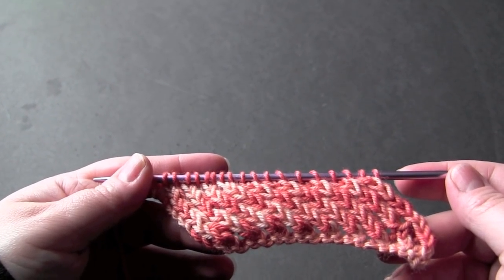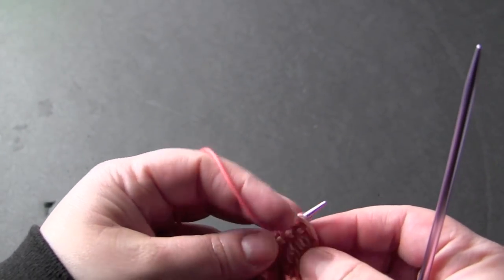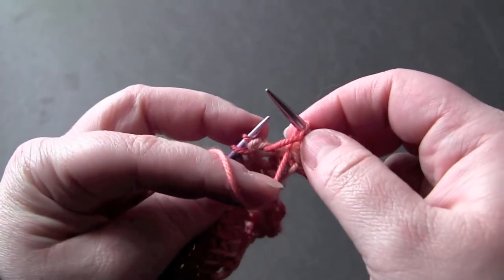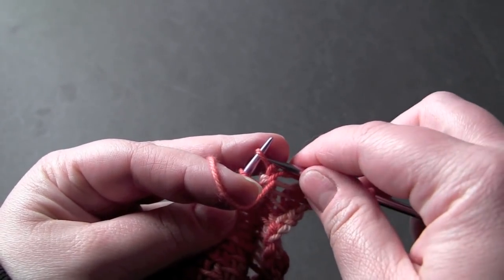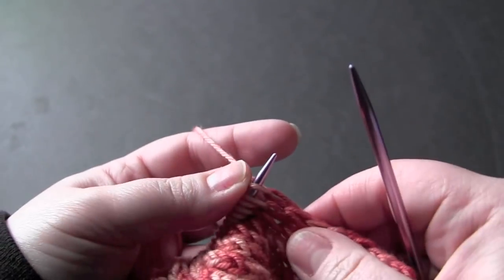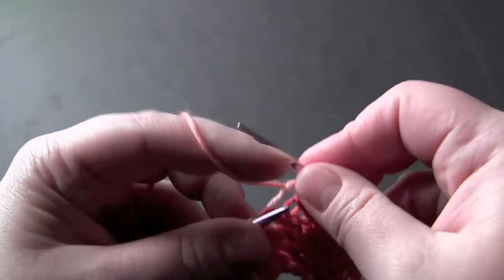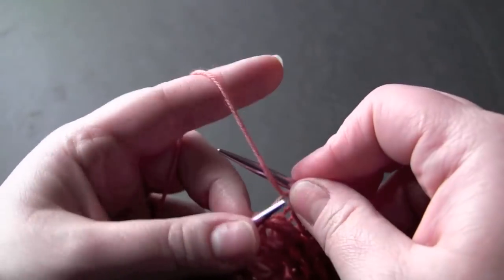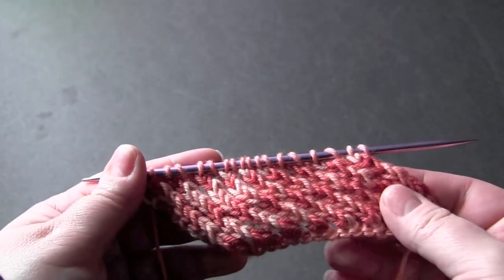Turkish Rib-Left Slant